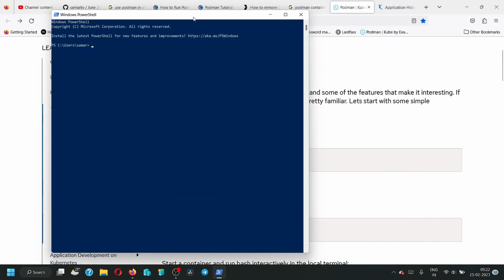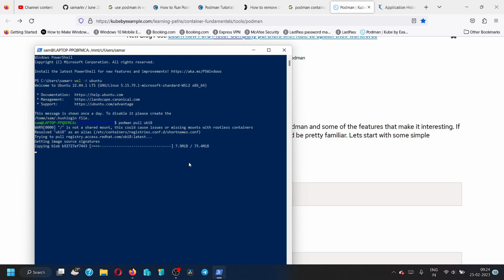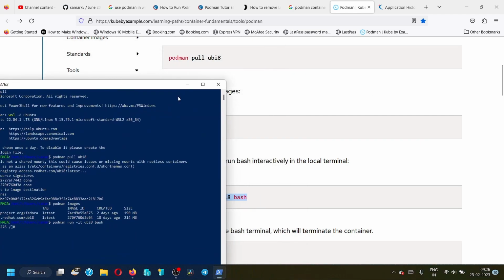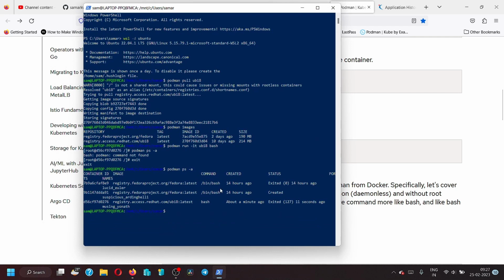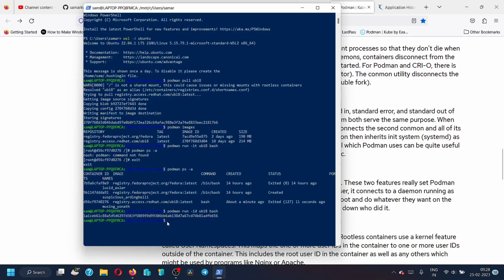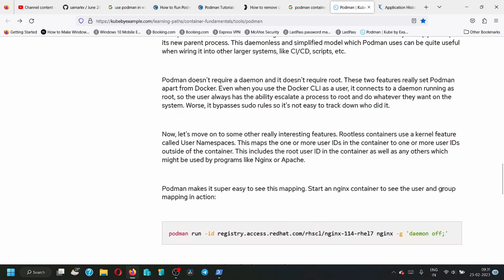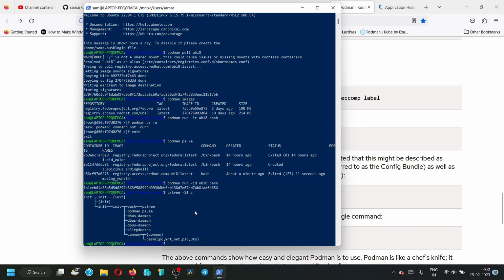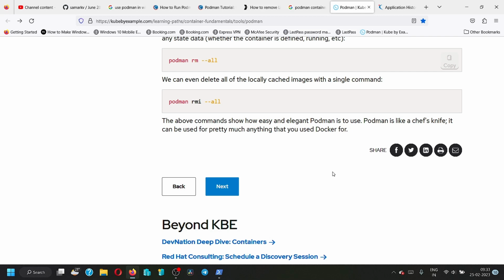Complete Short Container Lifecycle using Podman in Ubuntu 22.04.1 LTS WSL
This video features a complete short container lifecycle using Podman in Ubuntu 22.04.1 LTS WSL.

1) IT infrastructure consultancy and turn key project execution for SME's.
2) IT infrstructure mantainance and operations for SME's.
3) ERP Training.
4) IT training for freshers and trainees.

1) Personal tuitions for BCA, Computer Engineering and Technology Students.
2) Install Best suitable linux distributions for your personal computer systems.
3) IT consultancy for your personal and home needs.
4) Design and execution of networking and security for your home.